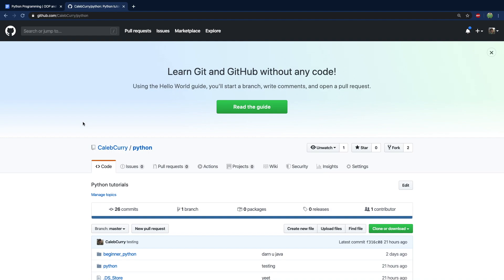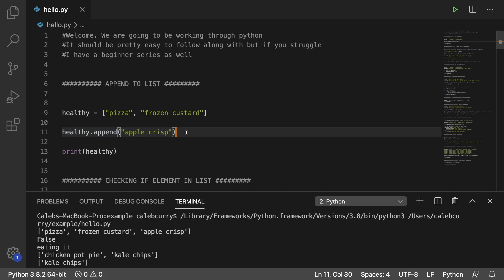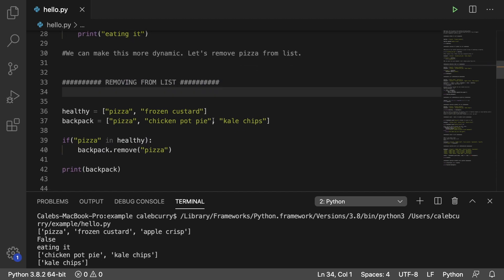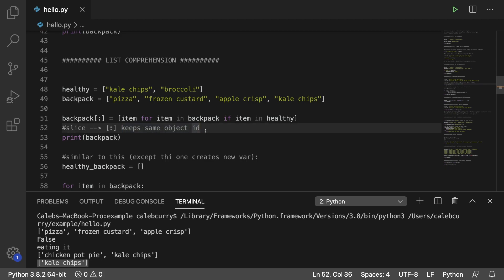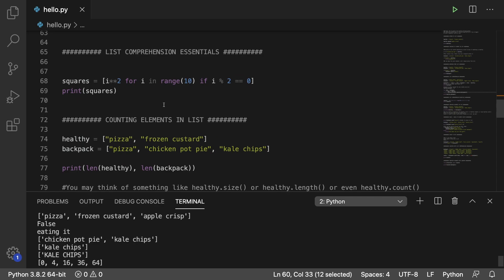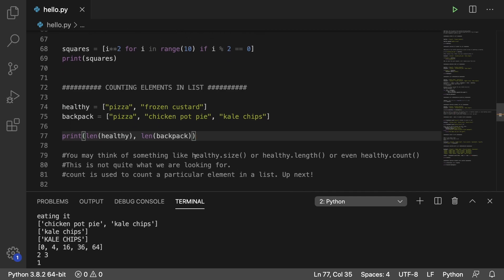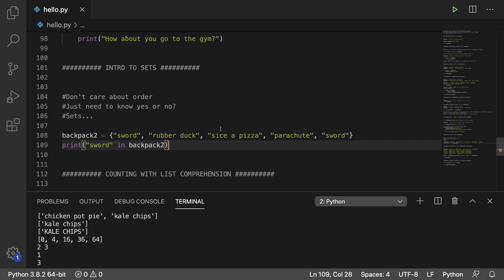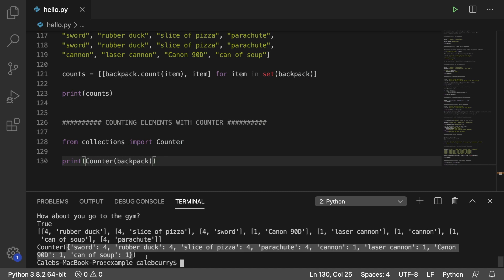Python Programming Tutorial 12 - Basic Collections Review